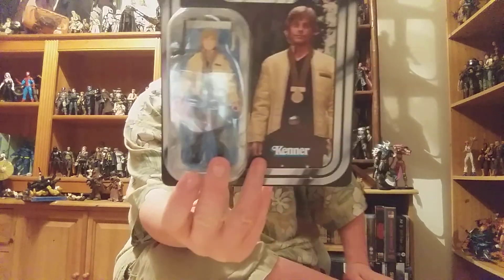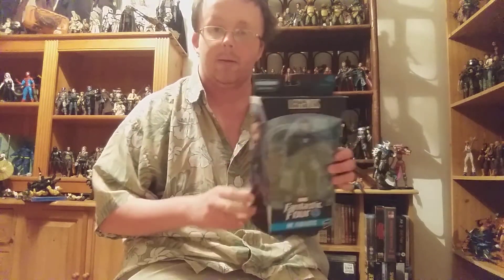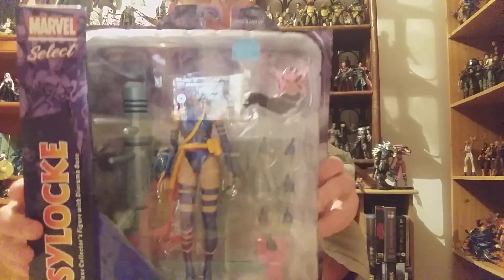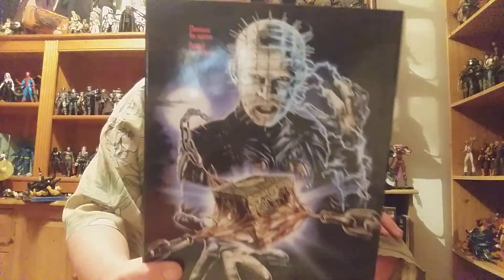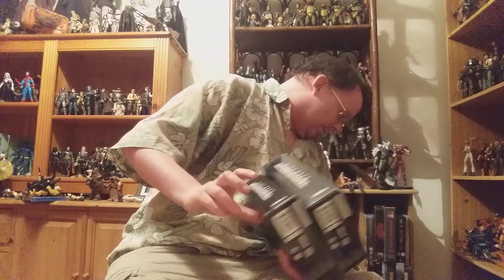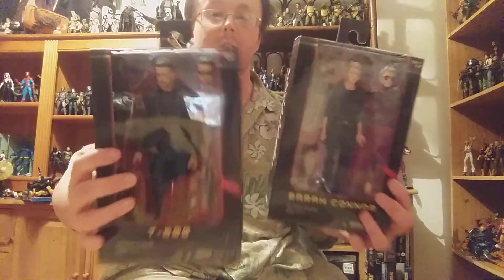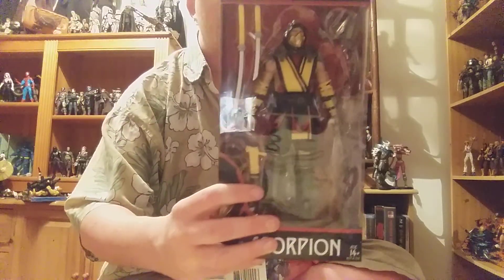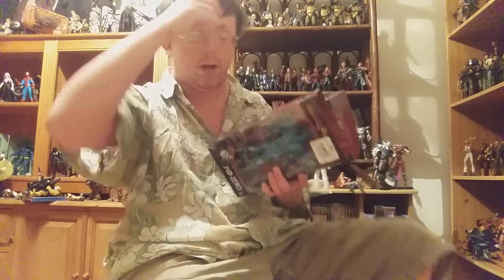Channel Update & Arizona Haul